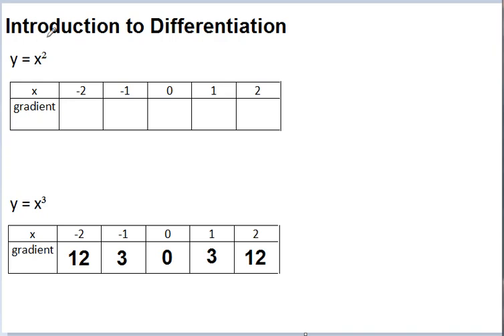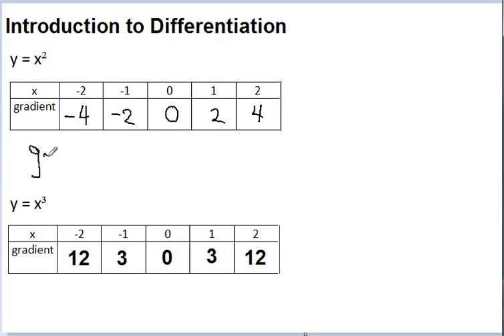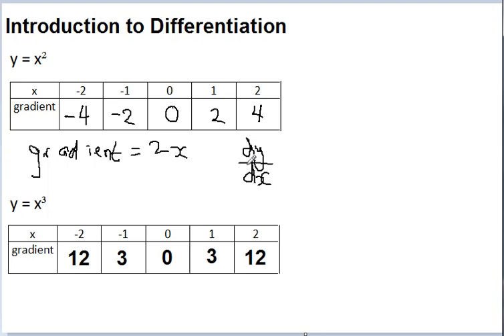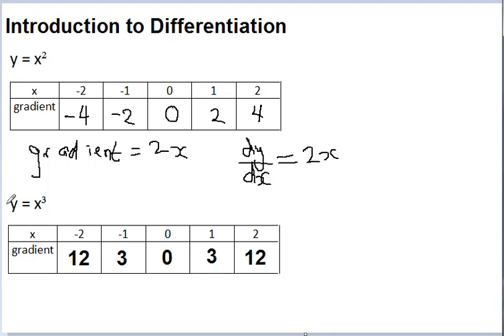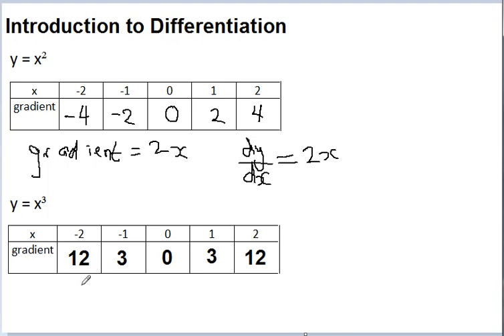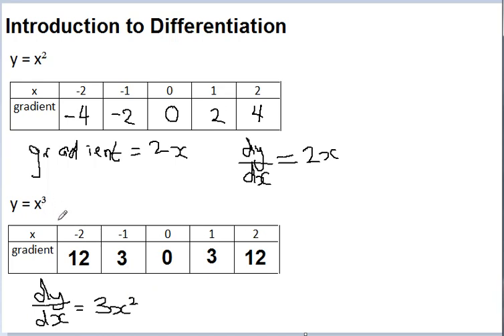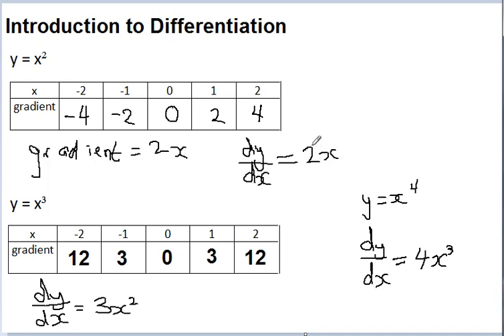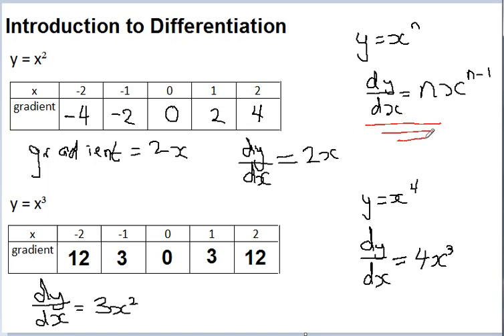IB Maths - Differentiation (Part 2 of 2)